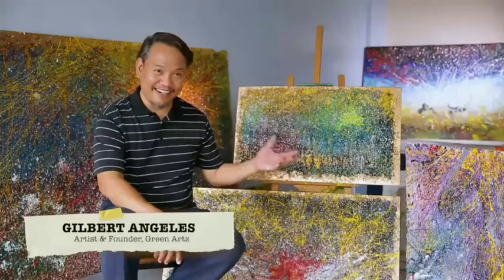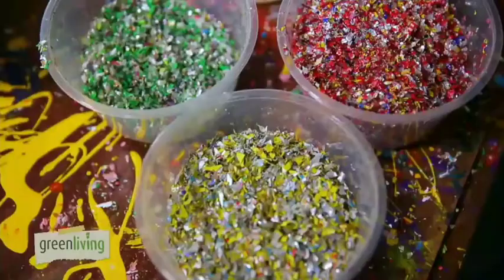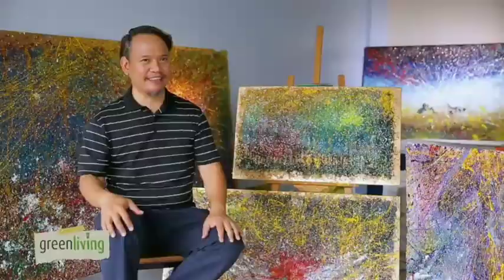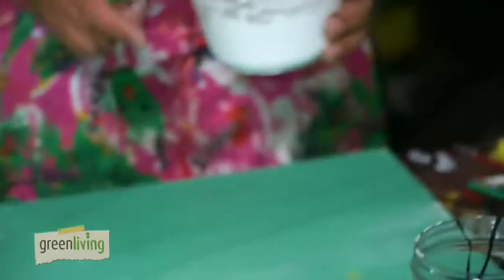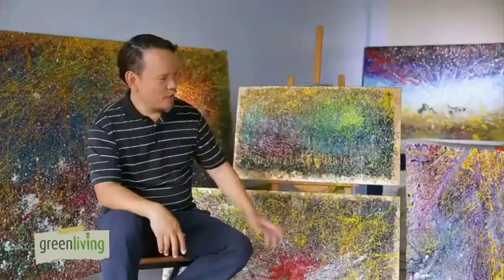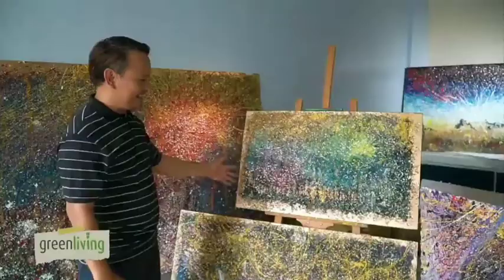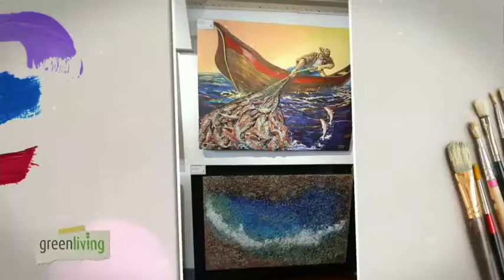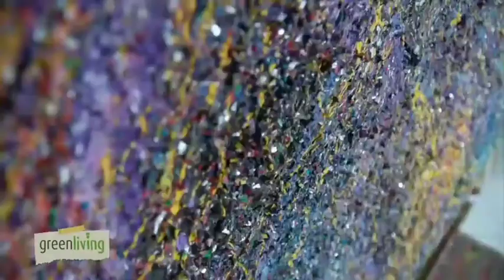The Green Artz Movement, Greening through Arts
Green Arts “from trash to treasure” philosophy uses  post-consumer plastics in collaboration with Green Antz, a construction company with a system of collecting and recovering old paints, construction and demolition wastes. Gilbert adapted Green Antz’s eco-bricks that use plastic sachets and other non-recyclable materials, by using art communication to promote environmental conservation.  Green Artz aims to influence artists and future artist to blend non-recyclable materials into the paint, applying shape, form, color, and line.